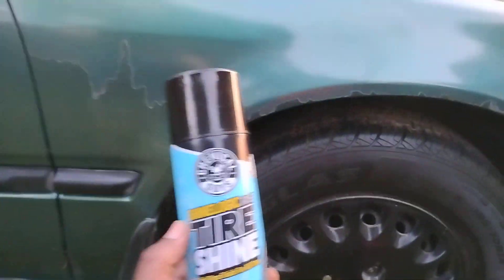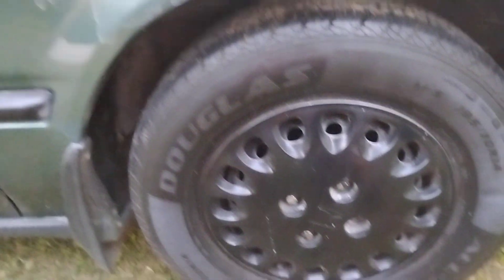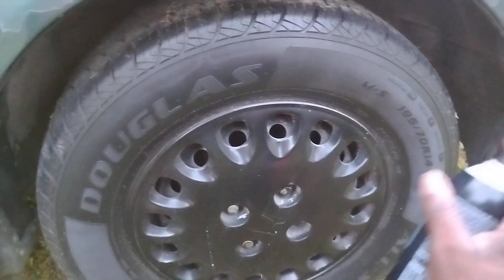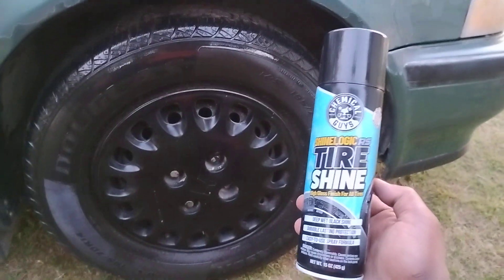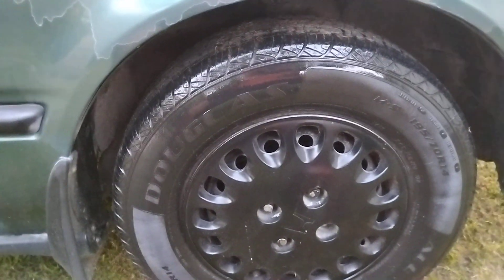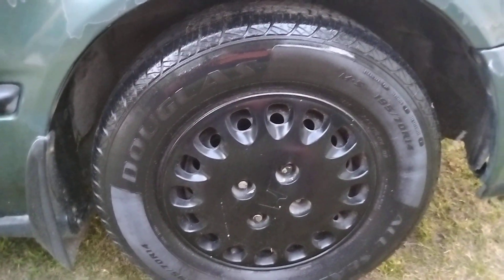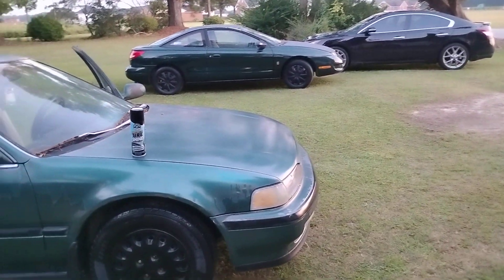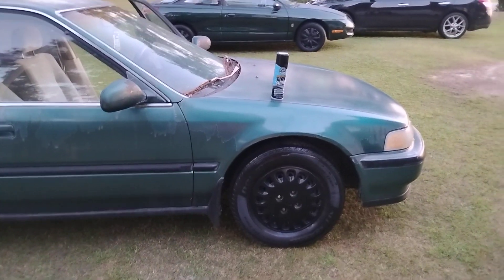chemical guys logic tire spray on a car groovey tires